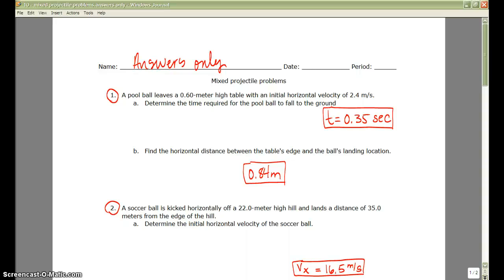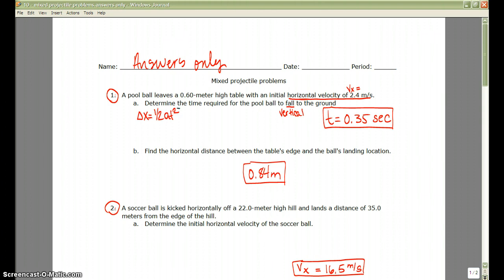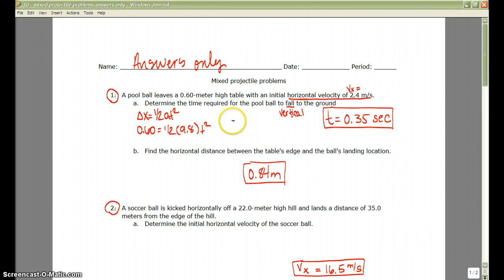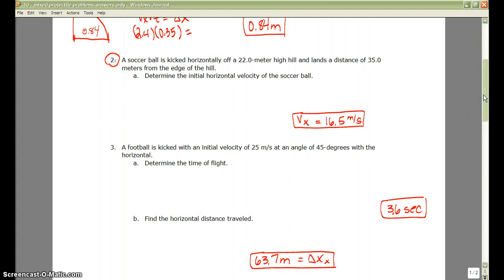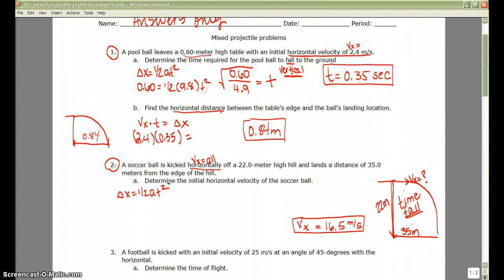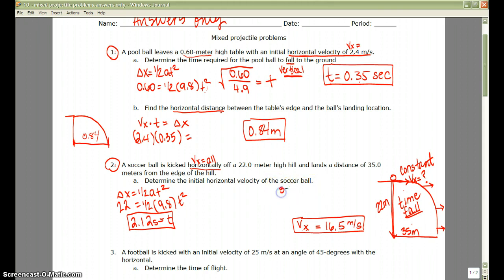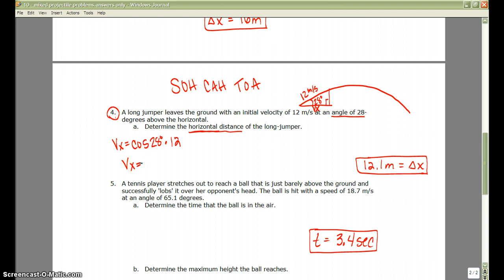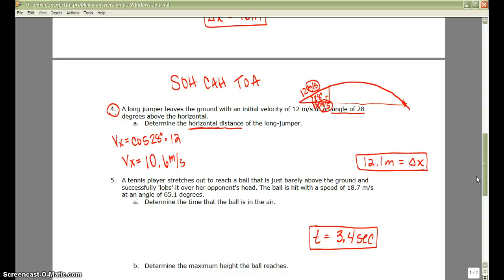Mixed projectile problems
3 mixed projectile problems have been worked through